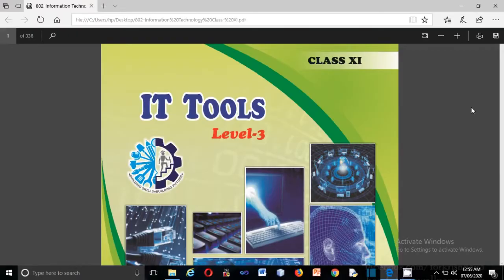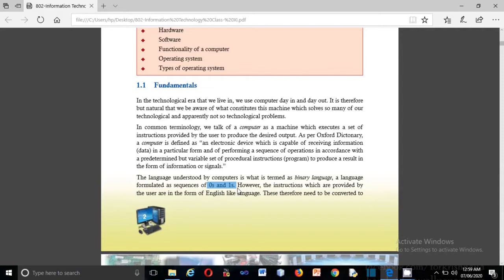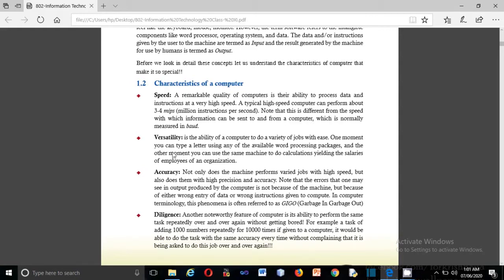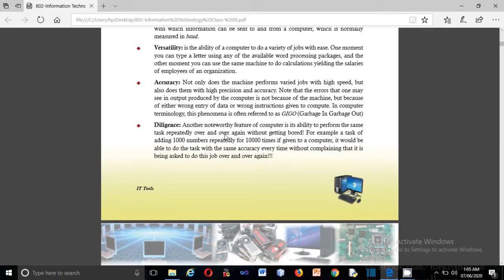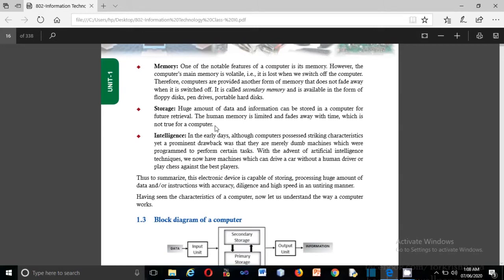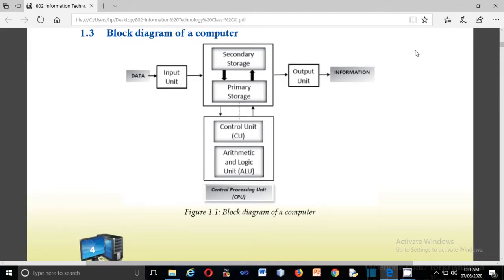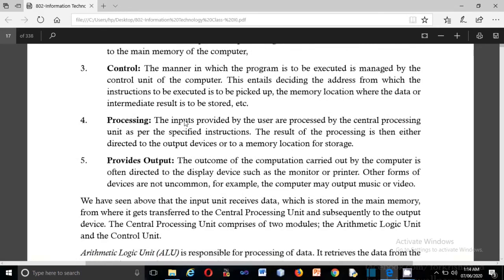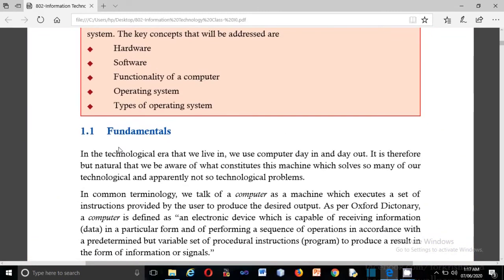Characteristics of Computer & Block diagram of Computer | Amit Choudhary